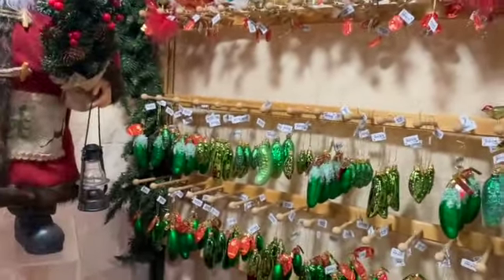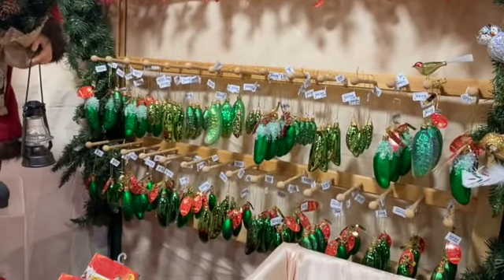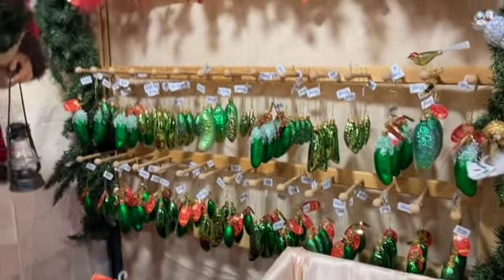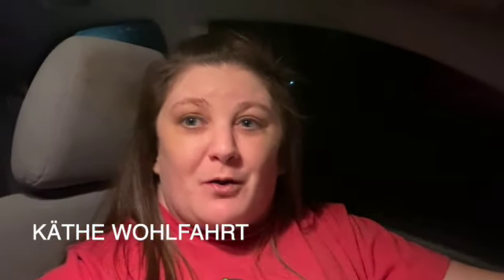Vlogmas Day 11 - Texas Christkindl Market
I hope everyone is having an amazing holiday season